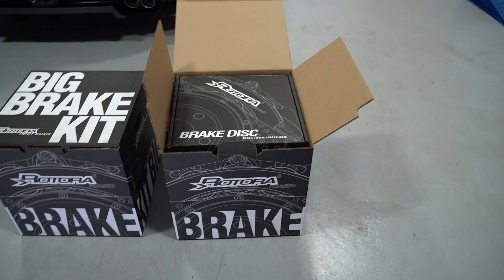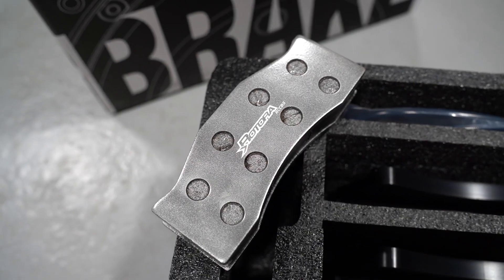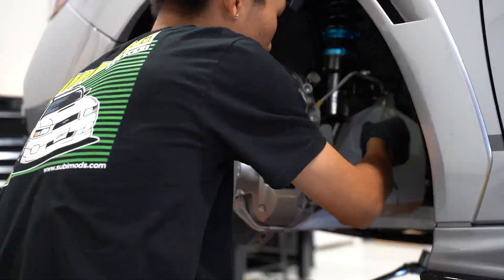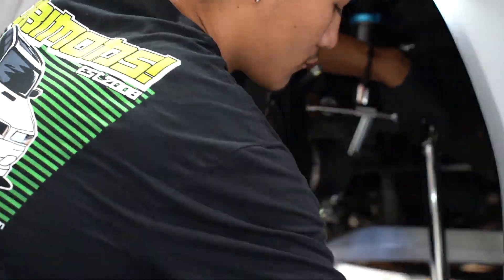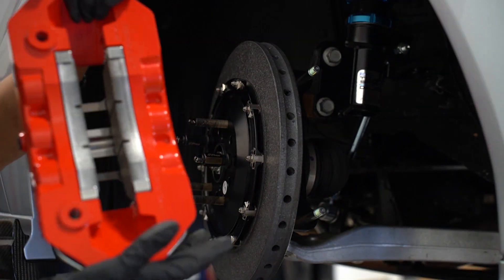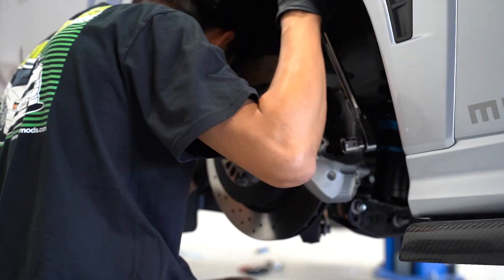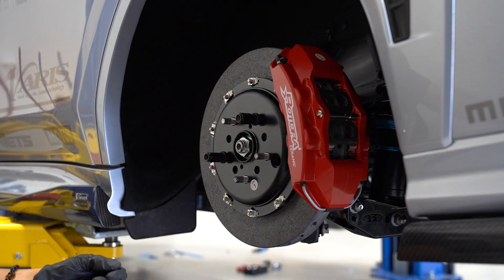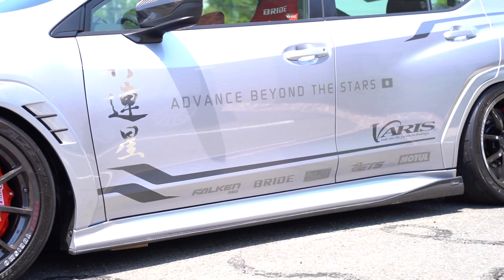Upgrading Our 2022 WRX: Exploring the Performance Boost with Rotora's Big Brake Kit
We have installed Rotora's Carbon Ceramic Brake Kit on our 2022 WRX! Rotora introduces the latest version of Carbon-Ceramic Brake System (RCCBS), using an all-new innovative continuous fiber construction technique to ensure a significant reduction in rotational mass and uncompromised fade-free performance under all extreme driving conditions.  With an improved Carbon Fiber Reinforced Silicon Carbide (C/SiC) formulation, Rotora’s new innovative material further decreases thermal expansion, increases resistance to wear and operating life of the discs to many times that of conventional equivalents.